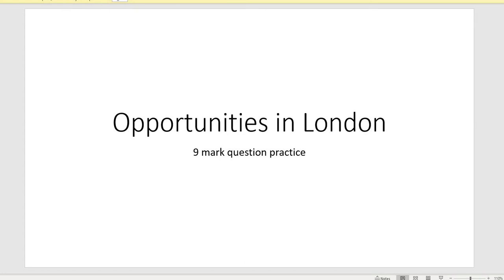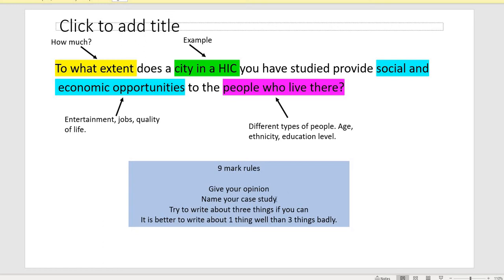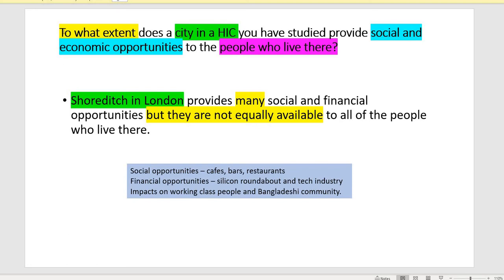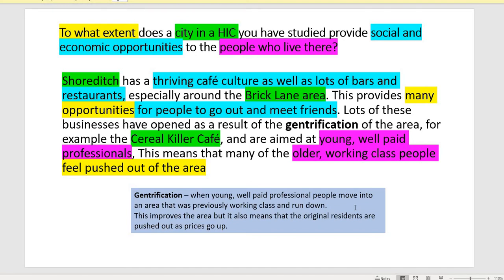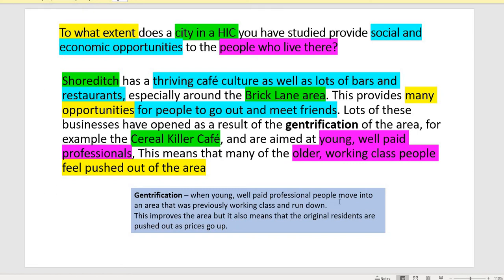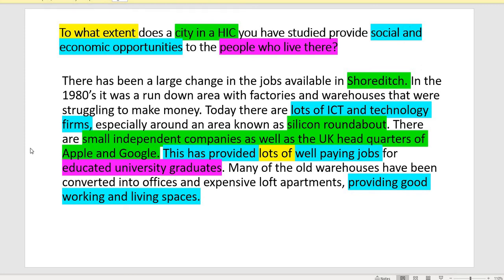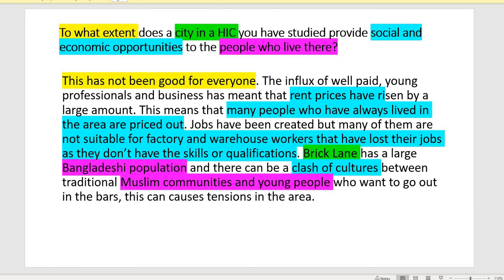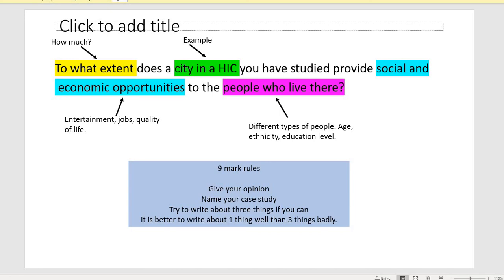9 mark question on opportunities in London - Shoreditch case study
Help video for 9 mark question technique